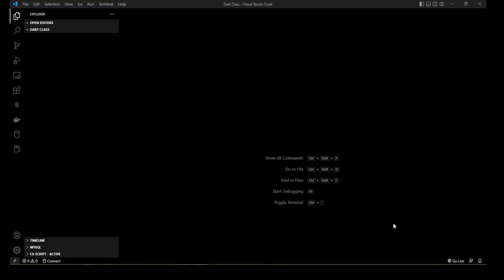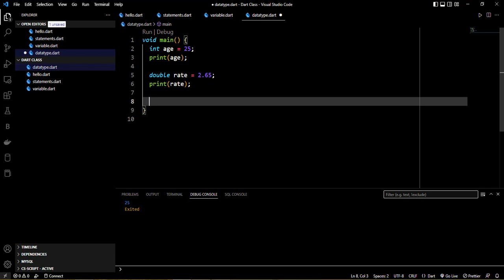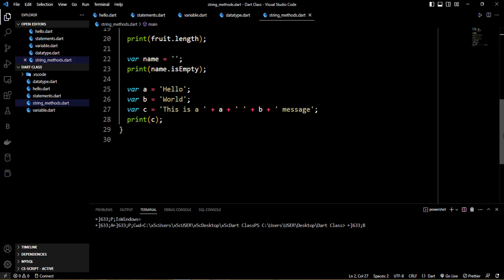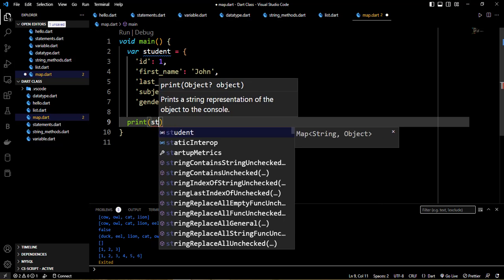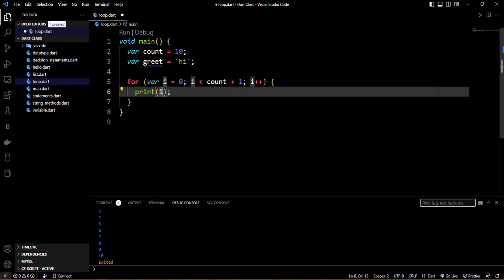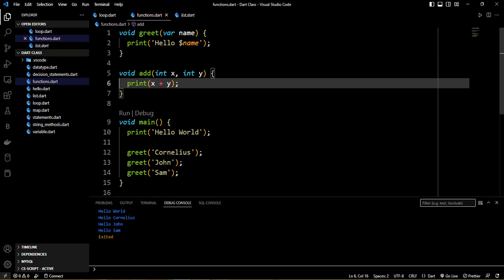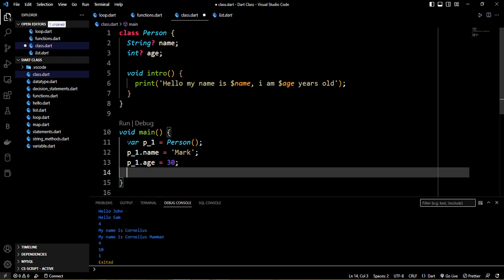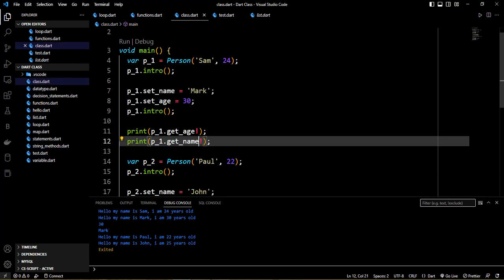Programming for absolute beginners Dart crash course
Dart is a programming language developed by Google and has gained popularity with the rise of the flutter framework for developing cross-platform mobile applications.  Dart is concise with modern syntax and ease of learning, making it an ideal first language for beginners and for building fun projects for seasoned developers. This course takes a beginner approach for those that have not written a line of code before, we will touch on most of the dart language concepts. This is not an in-depth course but a beginner-friendly course